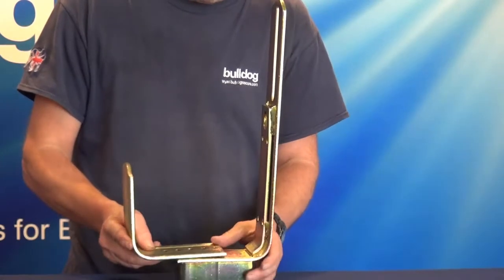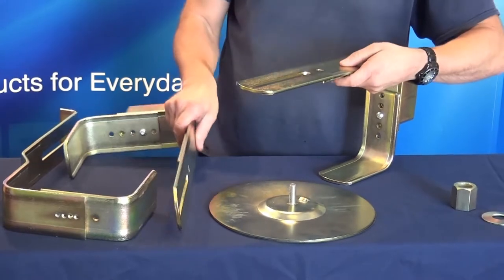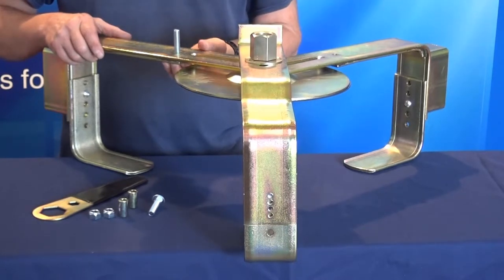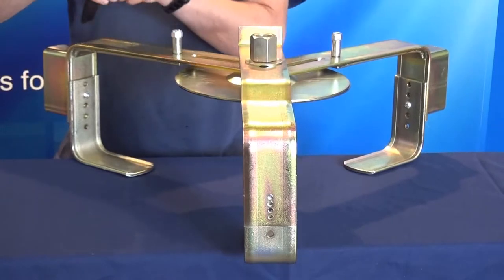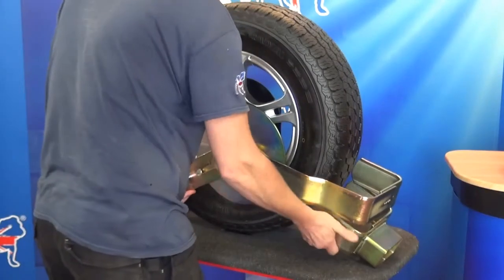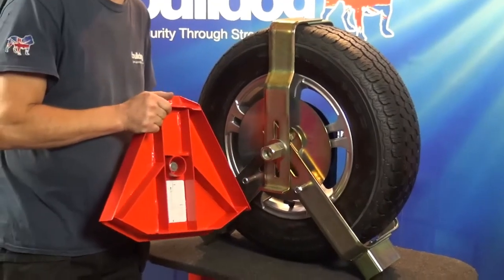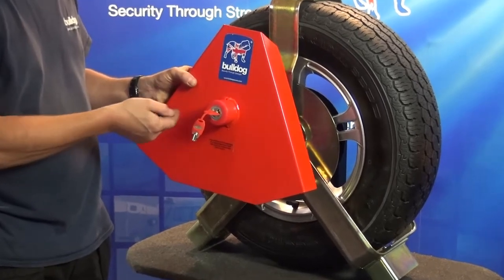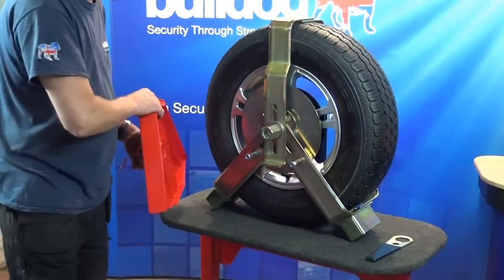Bulldog Centaur Heavy Duty Wheel Clamp for Commercial Vehicles | Step-by-Step Installation Guide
In this video, we provide a detailed step-by-step guide for fitting the Bulldog Centaur Heavy Duty Commercial Wheel Clamp. Ensure your trailer or vehicle is secure with this robust wheel clamp designed for maximum protection.
Fits Motorhomes & Vans.

    Overview of the Bulldog Centaur Wheel Clamp
    Tools Needed for Installation
    Step-by-Step Fitting Instructions
    Tips for Optimal Security
    FAQs and Troubleshooting